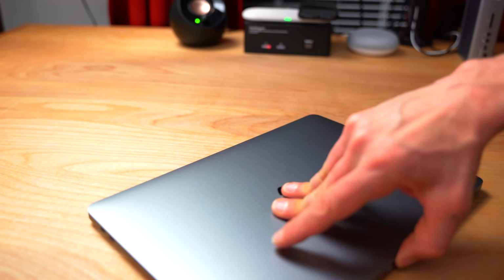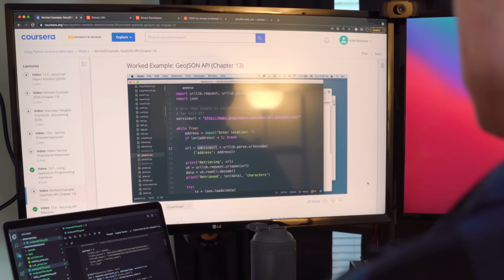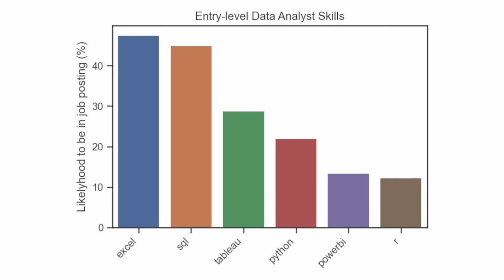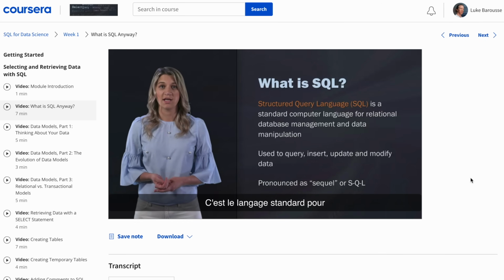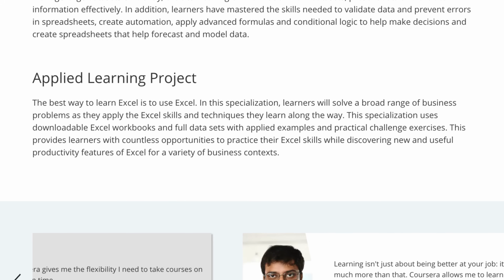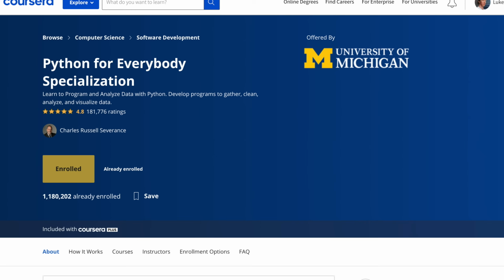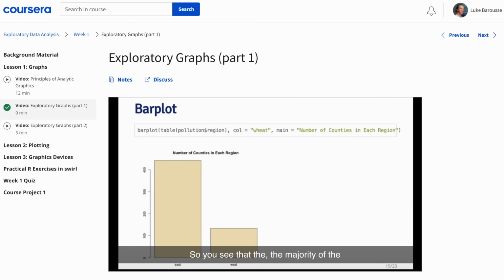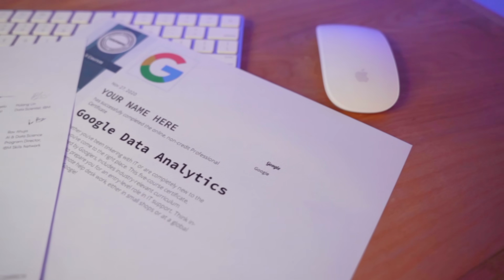Top Courses to Become a Data Analyst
Build a Portfolio Online
Rebate Code: "LUKE" (Save up to 91% on annual plans at checkout)

Recommended Books
📗 Data Science Must Read 👉🏼
📘 Power BI👉🏼

Tech for Data Science
👨🏼‍💻 M1 Macbook Air (Mac of choice) 👉🏼
💻 Dell XPS 13 (PC of choice) 👉🏼
💻 Asus Vivo Book (Lowest Cost PC) 👉🏼
💻Lenovo IdeaPad (Best Value PC)👉🏼

00:00 Intro
00:26 My Learning Journey
01:41 Google Data Analytics Certificate
03:24 Tools for Data Analysts
04:51 SQL
06:31 Excel
08:00 Tableau
09:05 Power BI
09:15 Python
10:05 R
11:07 Coursera Plus
11:49 Why I use Coursera